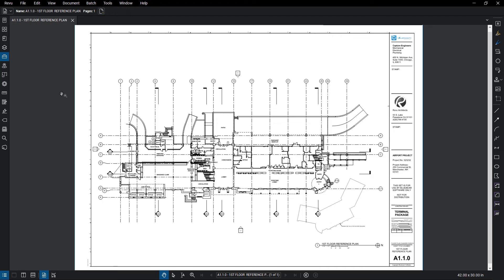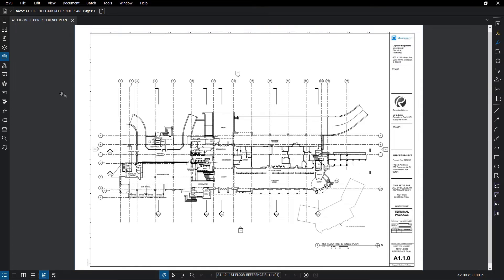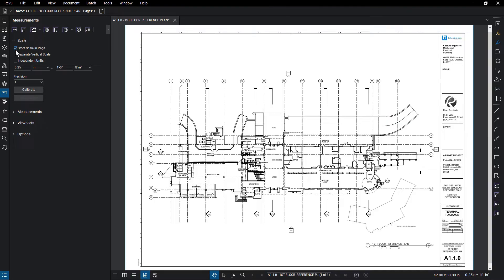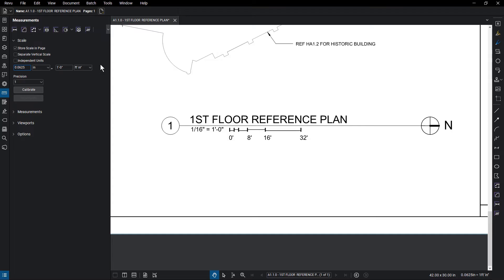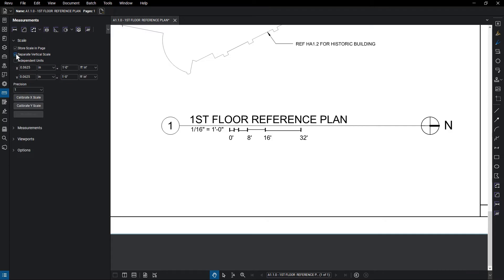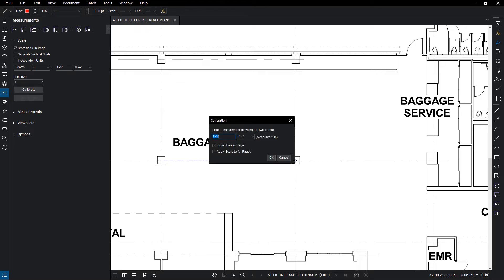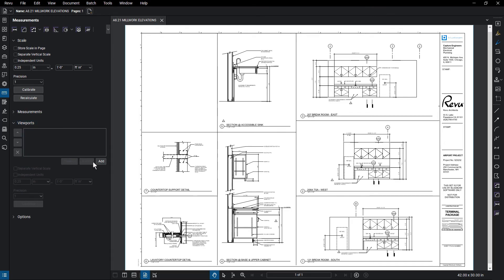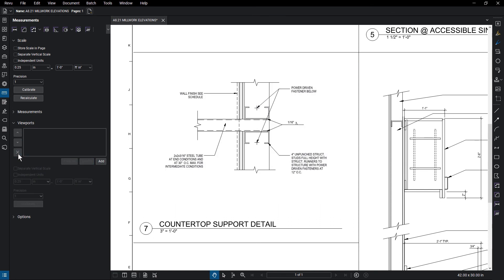Calibration in Revu (v.18, 19, 20)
Set the scale of your drawing so that measuring and sketching can be done properly.